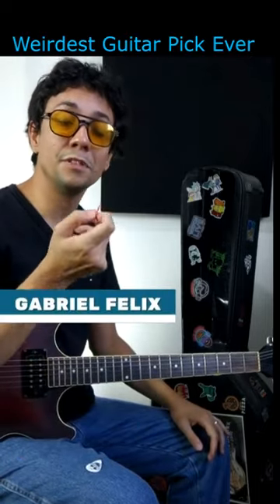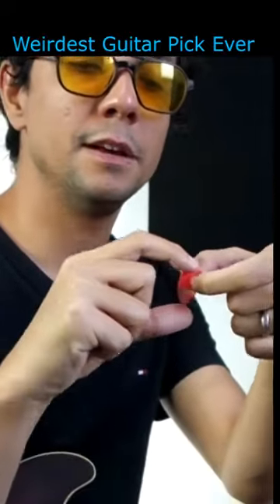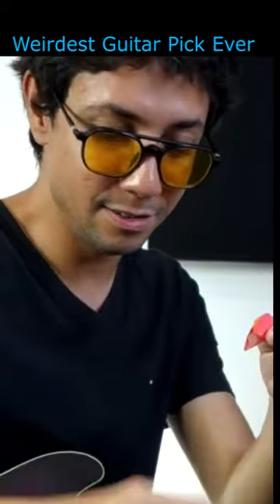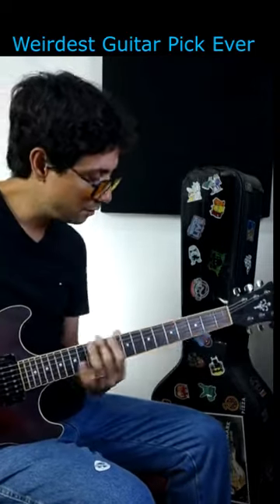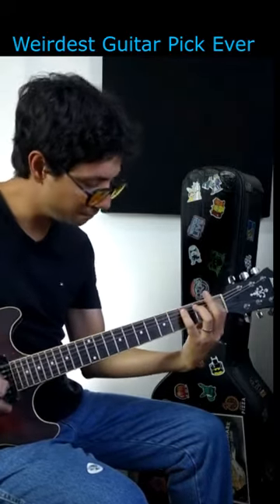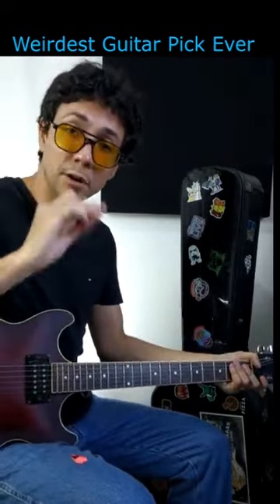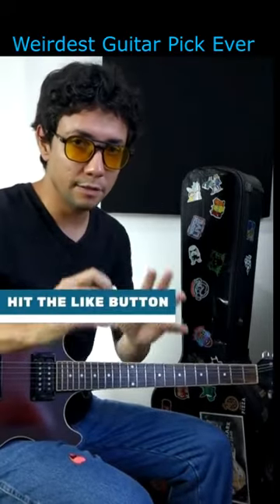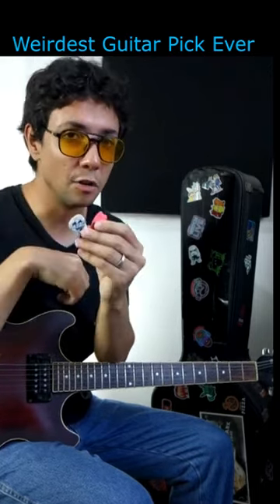Weirdest Guitar Pick Ever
►Gear I use: Buy through these links and help the channel grow up.
Demon Tubescreamer
GoldenHorse Overdrive Mosky
Eno Stompbox Reverb
Pre AMP Flamma FS06
Flamma Mod FC05
Delay Flamma FC03
Gate Flamma fc10
Moskyaudio bp – Booster
Movall Octapuzz Fuzz
Distortion Flamma FC06
Crunch Red Distortion Mosky
Loop and tuner Lekato
Capo 1
Capo 2
Capo 3
Clean your strings 2 in 1
Clean your strings
Pedalboard cable 1
Pedalboard cable 2
Pedalboard cable 3

ENGLISH👇👇👇

✅👉The Complete Guitar Course - Beginner to Advanced ➨ More than 1354 Students

✅👉Learn Guitar Chords - A Guide for Beginners ➨  More than 1399 Students

PORTUGUÊS👇👇👇

✅👉Como improvisar e solar na guitarra com os modo gregos ➨ Mais de 981 alunos

✅👉Violão e Guitarra - Nível Básico ➨ Mais de 1121 alunos

✅👉Acordes de Violão - Um Guia para os Iniciantes ➨ Mais de 1121 alunos

✅👉Curso Completo de Guitarra e Violão - Com mais de 40 aulas ➨ Mais de 929 alunos

ESPAÑOL 👇👇👇

✅👉Curso de guitarra completo con más de 35 lecciones ➨ Más de 792 estudiantes

OTHER LANGUAGES 👇👇👇

✅👉Bossa Nova Guitar For Beginners (Italian Language) ➨ More than 1255 Students

✅👉Bossa Nova Guitar For Beginners (French Language) ➨ More than 1445 Students

Don't forget to leave a comment to let me know if you enjoyed this video, it's important for me! :D Hope you'll like it!

✅👉Whatsapp for skype lessons 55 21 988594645